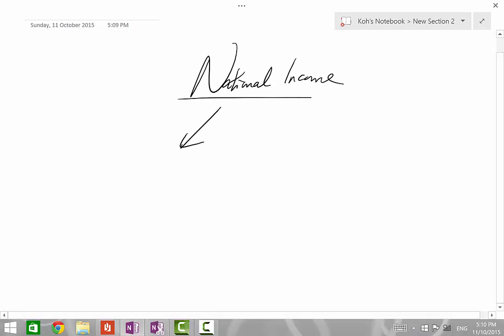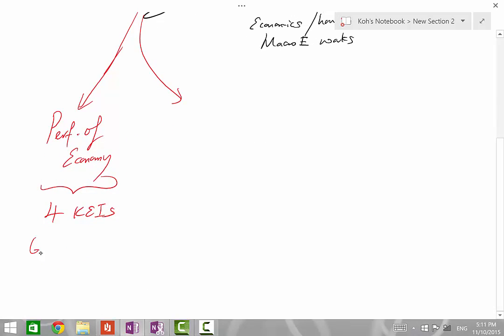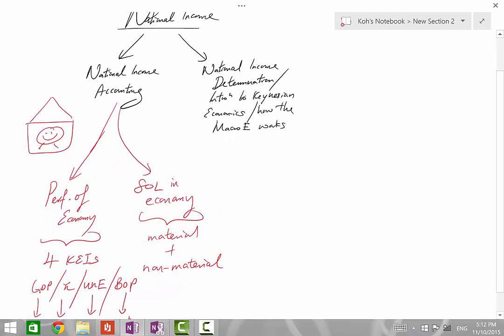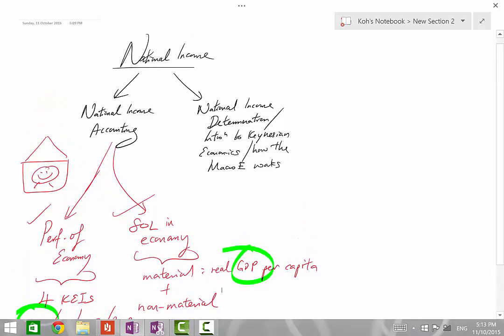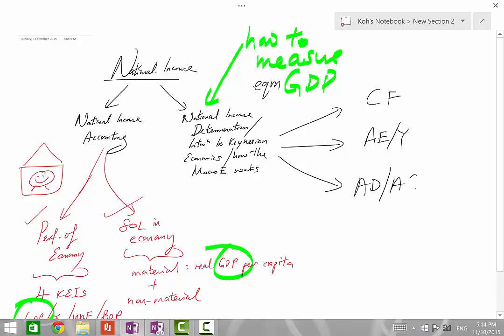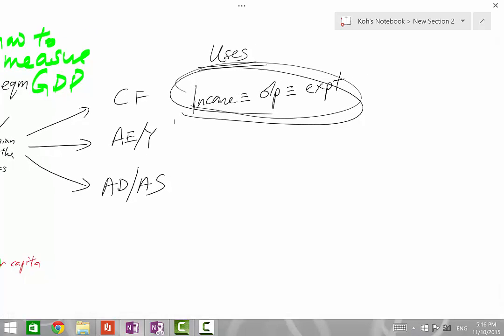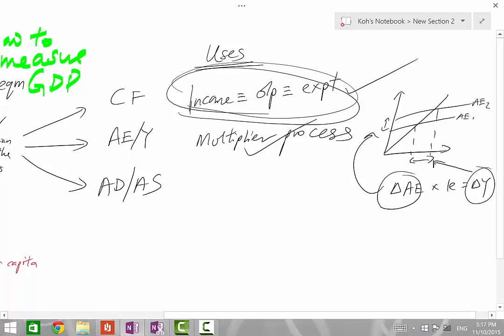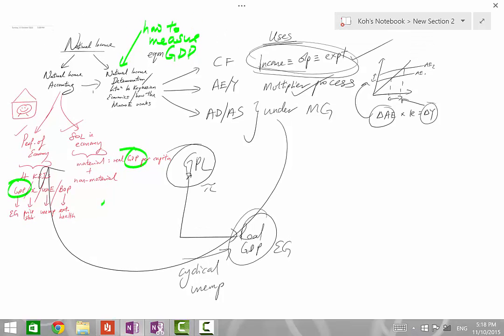H2 Econs Tuition - National income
For more educational videos or information on Economics tuition, please

National Income Accounting focuses on the measure of 1) Performance of an economy; and 2) Standards of Living in an economy.

Throughout these two measures, students can see that GDP is a central indicator. Specifically, the rate of change of real GDP indicates economic growth, while the real GDP per capita captures material SOL.

Hence, the next section on National Income Determination is concerned with how the equilibrium level of GDP is obtained. We learn that 3 models (circular flow, AD/AS, AE/Y) can be used, each with their own unique application.